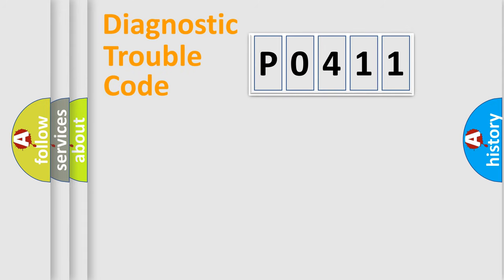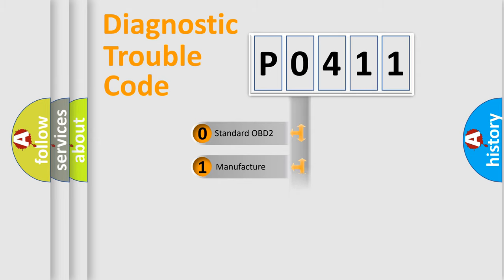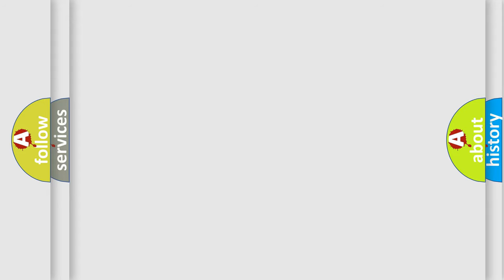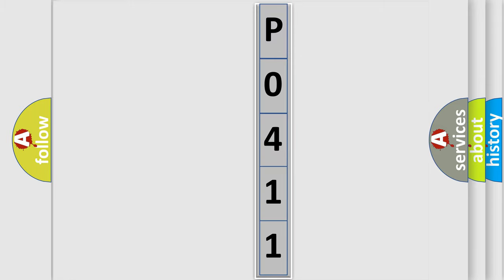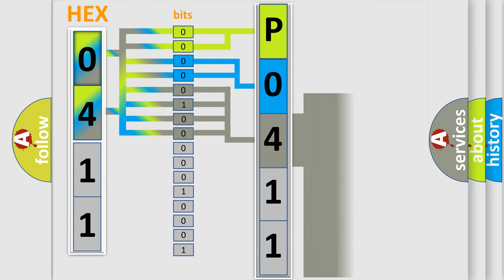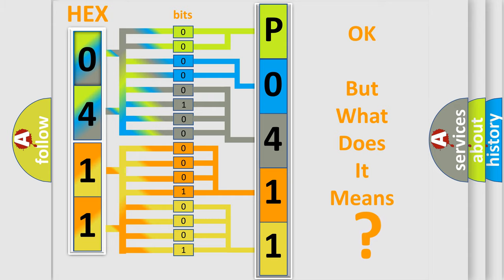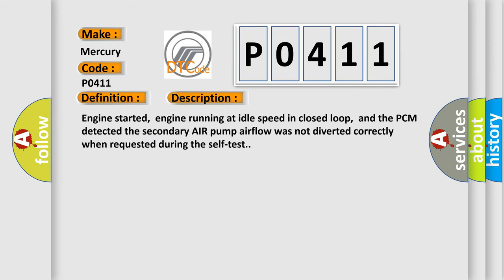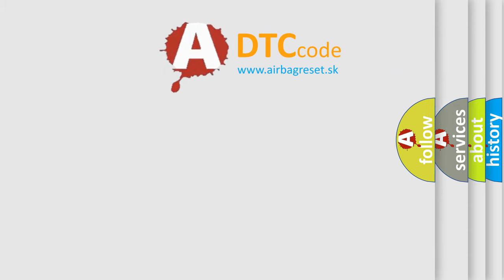DTC Mercury P0411 Short Explanation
Contents:
0:21 Basic DTC analysis according to OBD2 protocol standard.
1:48 Insight into programming
2:58 A diagnostically understandable description of the Diagnostic Trouble Code
3:05 Basic error definition

Make:
Mercury
Code:
P0411
Definition:
Secondary AIR System Incorrect Upstream Flow Detected
Description:
Engine started,engine running at idle speed in closed loop,and the PCM detected the secondary AIR pump airflow was not diverted correctly when requested during the self-test.
Cause:
Air pump output is blockedAIR bypass solenoid leaking or blockedAIR bypass solenoid is stuck open or stuck closedAir injection pump hose(s) leakingPCM has failed